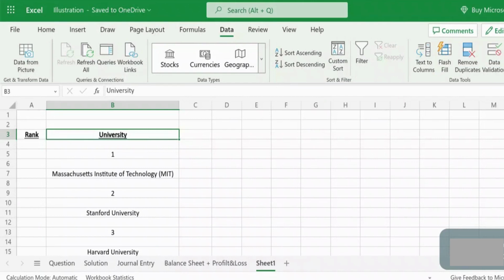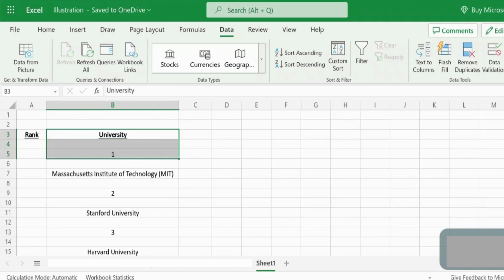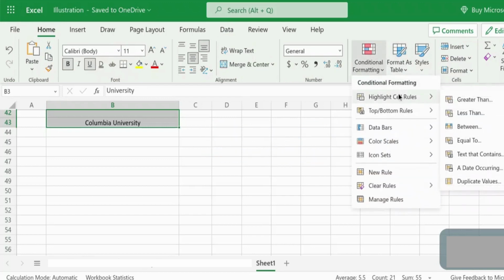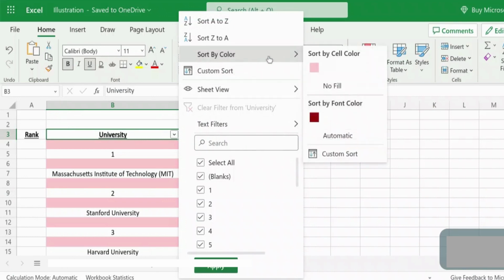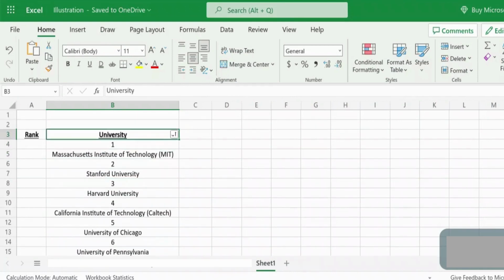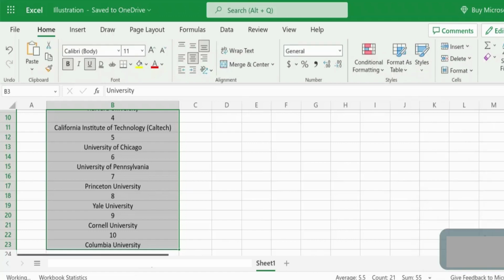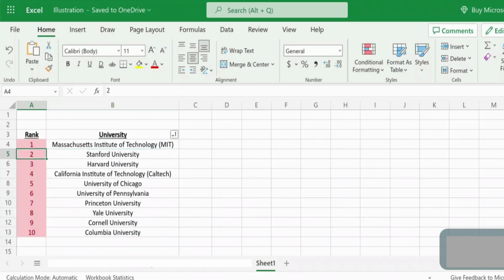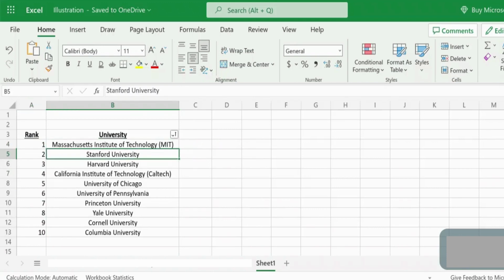Ms Excel: Best Ways To Remove Blank Rows And Separate Numbers From A List!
In this video, I’ll show you the Best Ways To Remove Blank Rows And Separate Numbers From A List in Ms excel. Enjoy!

ABOUT OUR CHANNEL:
Spark Professional offer easy-to-follow instructions to help learners learn different software and achieve their personal and professional goals. Learning software skills in an easy, self-paced way for free is what we are all about.

- Google Chrome: How To Enable Extensions In Incognito Mode | How To Use Extensions In Incognito Mode
- The Ultimate Guide To VLC Media Player | How To Download And Use Subtitles in 3 easy steps